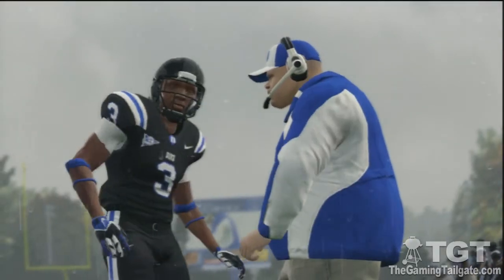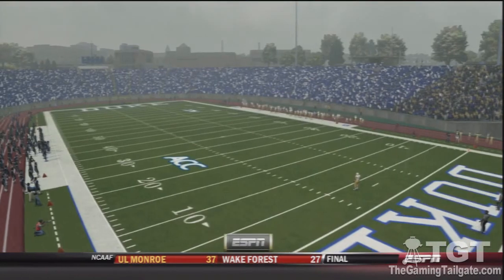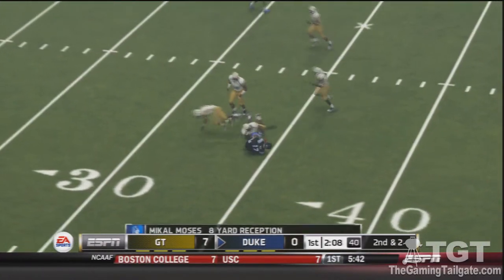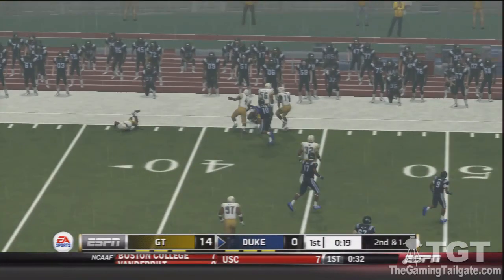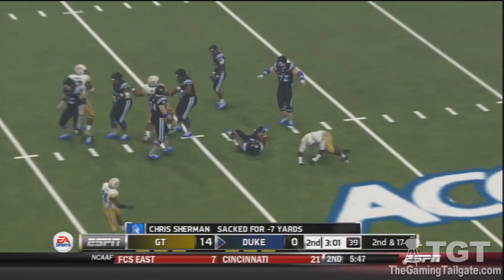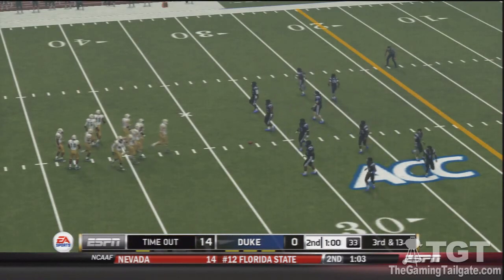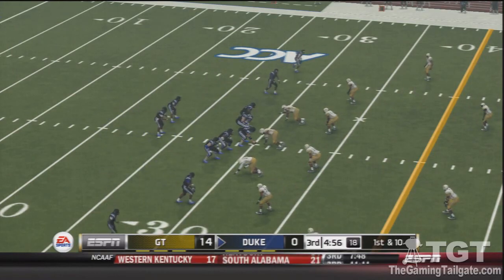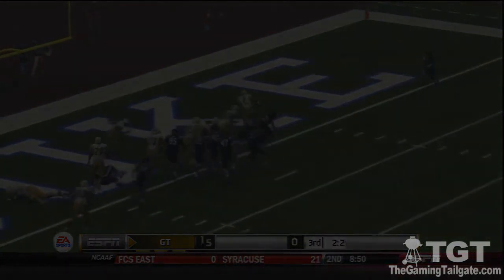NCAA14 TGT Georgia Tech vs. Duke (CPU v CPU) AA